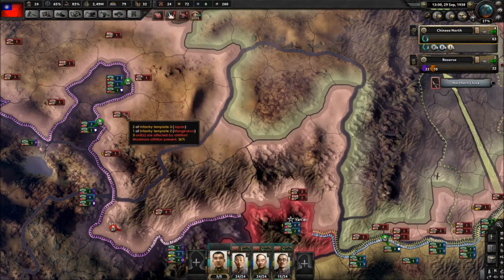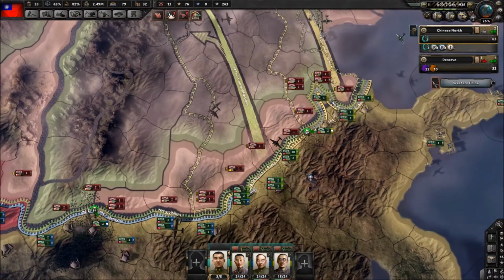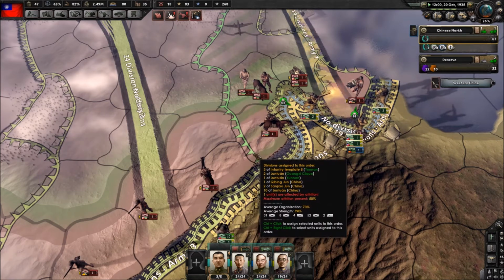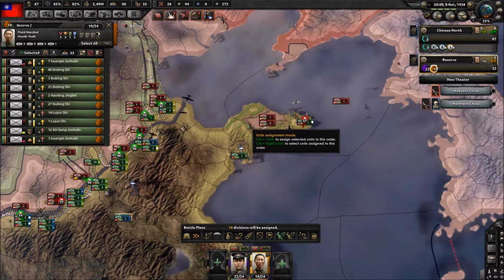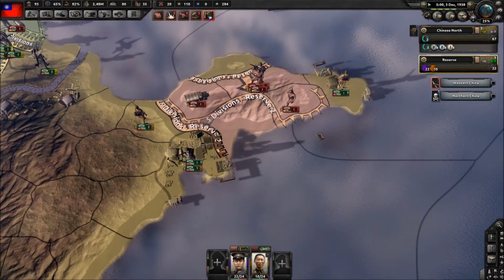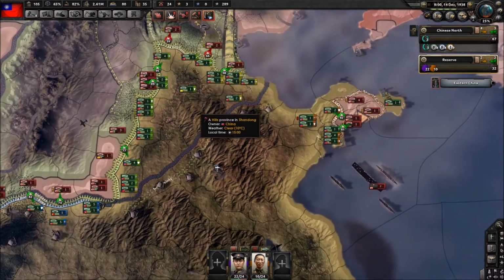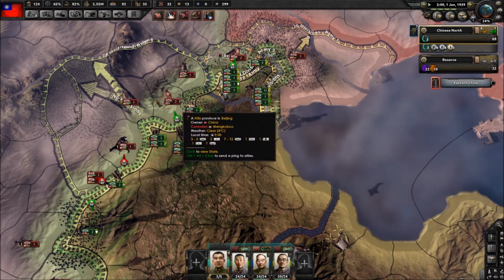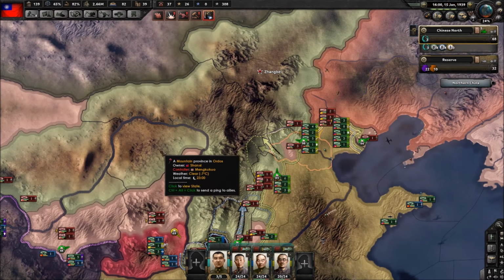Deleted Kingdoms Play's HOI4 - Waking the Tiger #11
Deleted Kingdoms is at it again with another fantastic Hearts of Iron 4 series. However, this time his war efforts will be focused on the eastern front showcasing the brand new expansion Waking the Tiger.